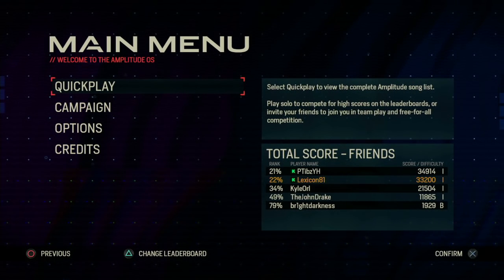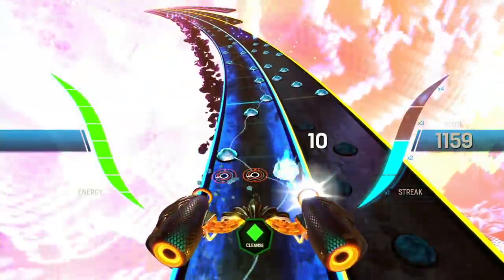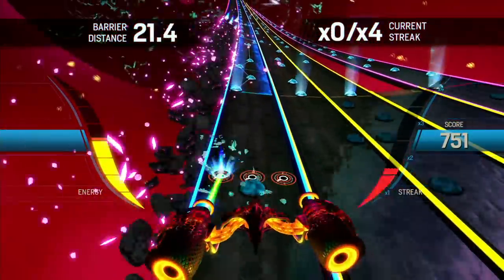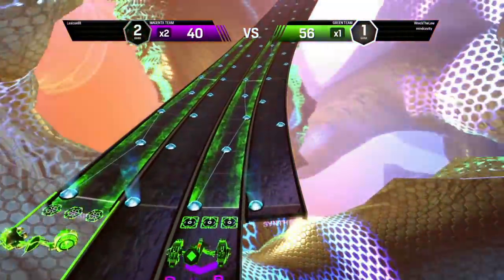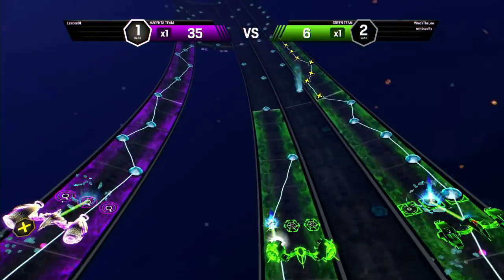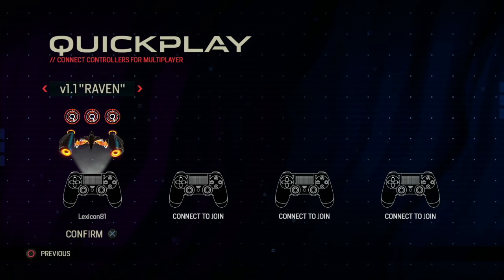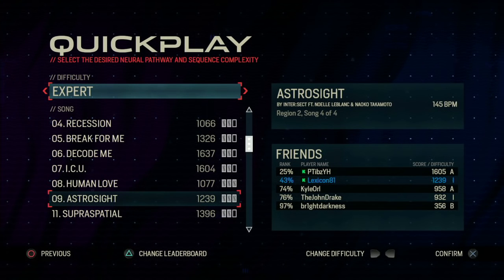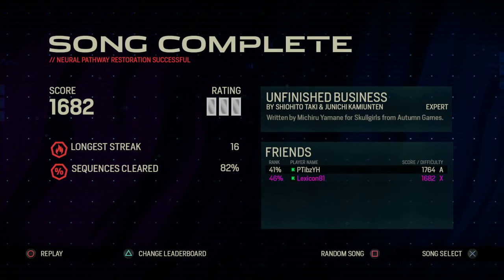Quick Look: Amplitude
Amplitude is here. Or... Amplitude is back? Either way, Alex gets his groove on with some manic finger tapping.